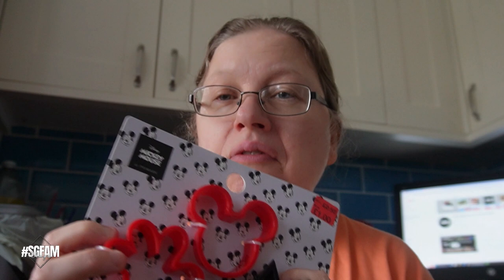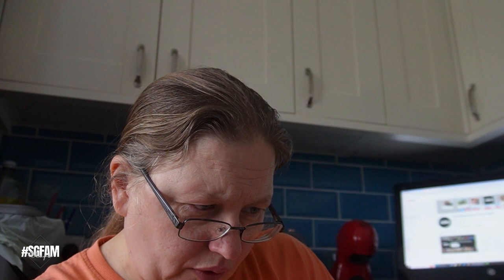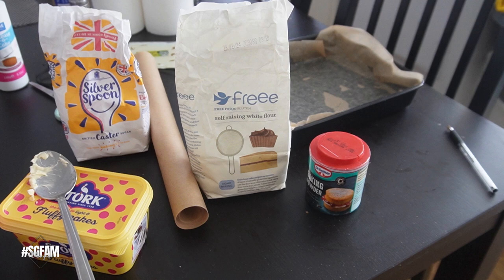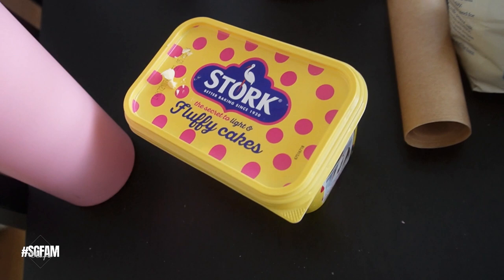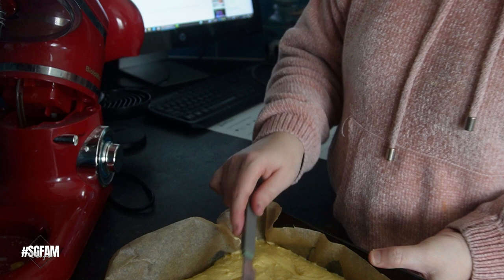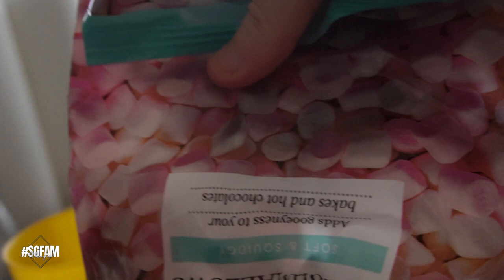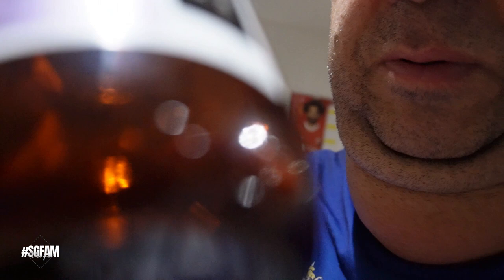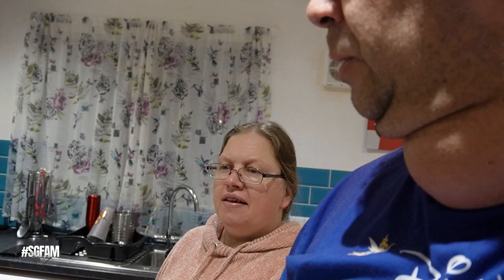Cooking Vlog 👩‍🍳 - Cheryl makes a cake for the first time in a while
Welcome to the SGFAM!,

On Today's Vlog Cheryl gets cooking in the kitchen and makes a cake.

(mail and small packets letter box size)
Cheryl stephenson grech

parcel and courier delivery only)
Cheryl stephenson grech

Our Intro Music -
Wildflowers feat. Jason Dering
Here I Go

A Big Thank You for the use of -
Castle on the Hill written by Ed Sheeran & Benny Blanco
Arrangement Produced by Phil Thompson & Cory Grossman
Violin and Cello recorded by Josh Misner at The SunTrap
Piano recorded by Josh Levi at Winterland Studios - Minneapolis, MN
Mixed & Mastered by Josh Levi at Winterland Studios - Minneapolis, MN